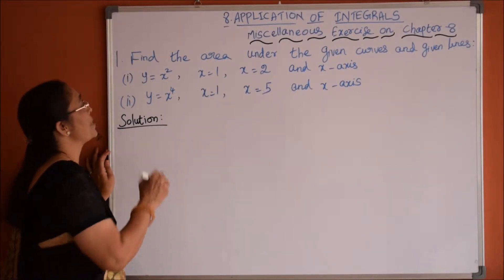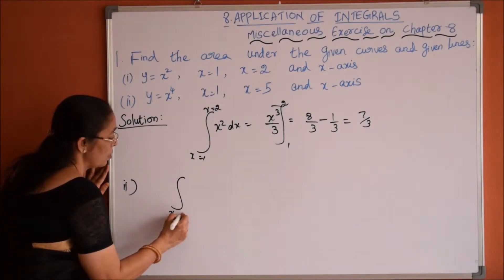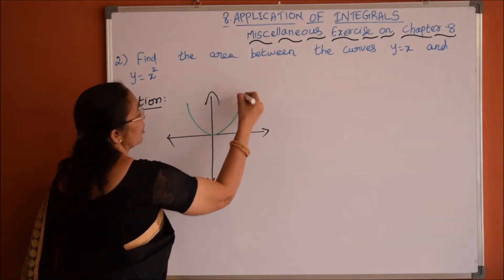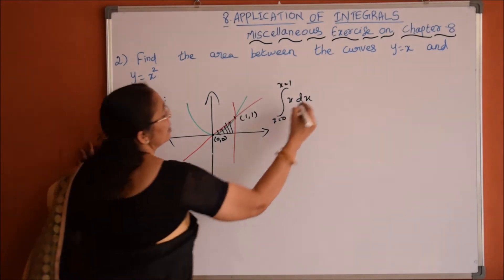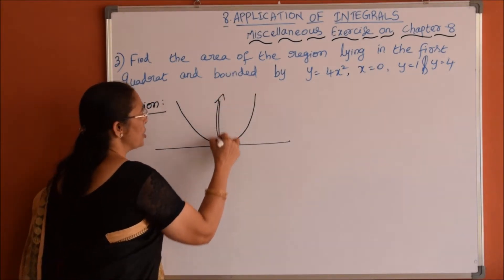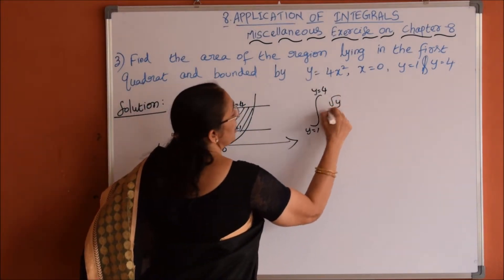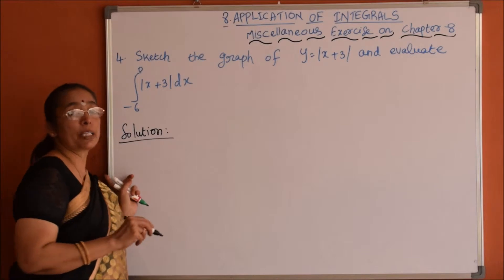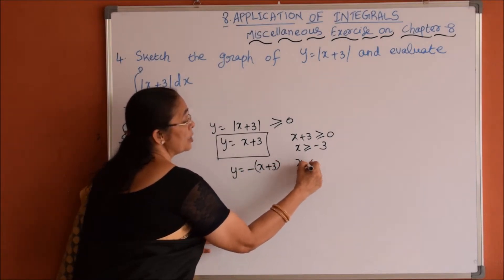CBSE Class 12 Mathematics Application of Integrals Miscellaneous Exercise (Part 16)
CBSE Class 12 Application of Integrals Miscellaneous Exercise problems 1 to 4